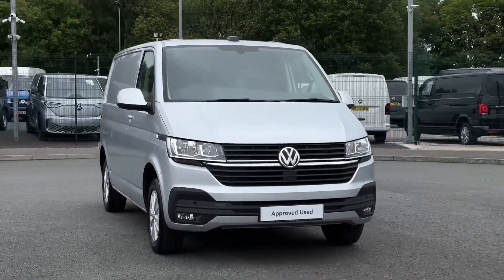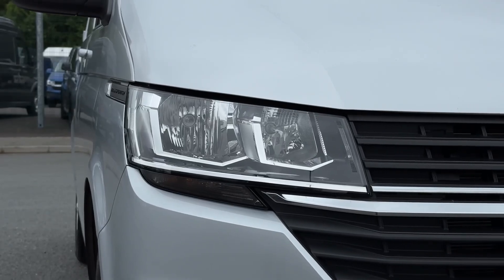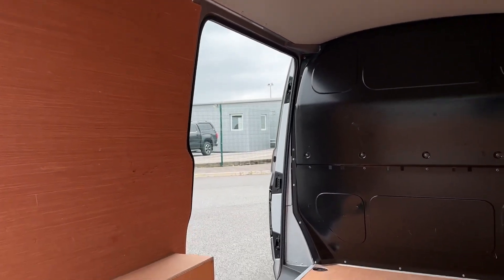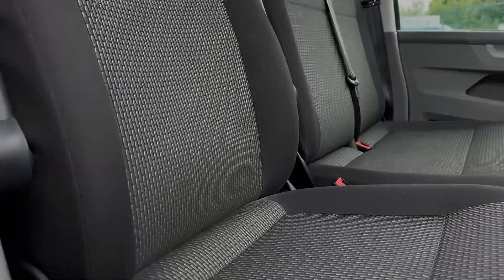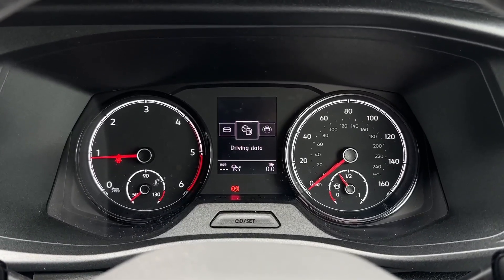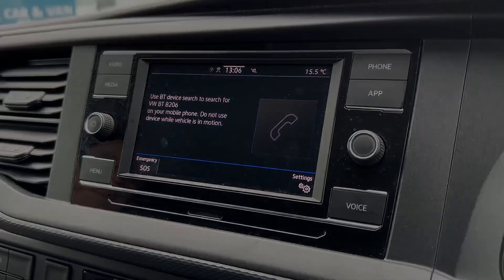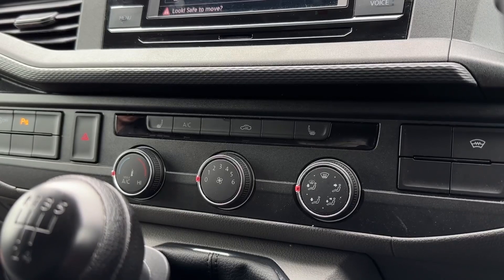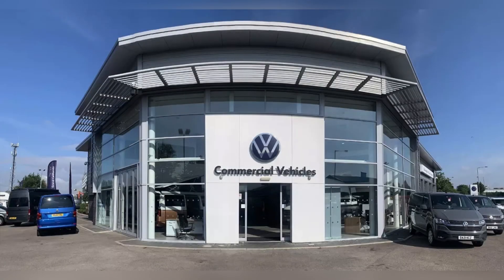Volkswagen Transporter T28 Panel Van Highline | VW Van Centre Liverpool | DG73OJP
At the Volkswagen Van Centre in Liverpool is this Volkswagen Transporter T28 Panel Van Highline, which is now available for sale.

Fuel: Diesel
Transmission: Manual
Colour: Reflex Silver

Top Features
- Automatic Headlights
- Reversing Camera
- Heated Seats